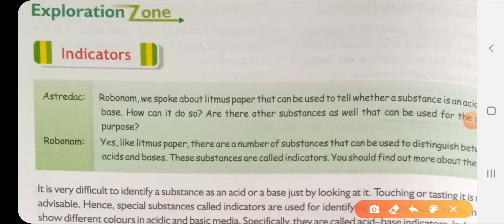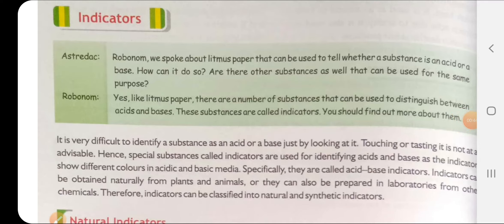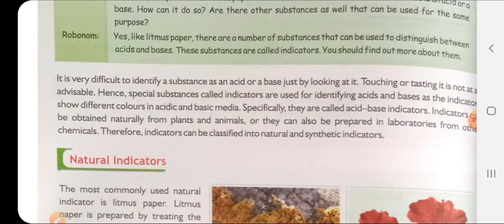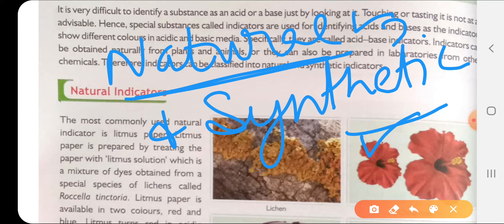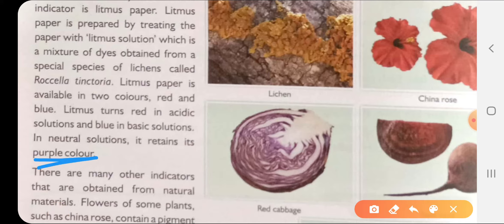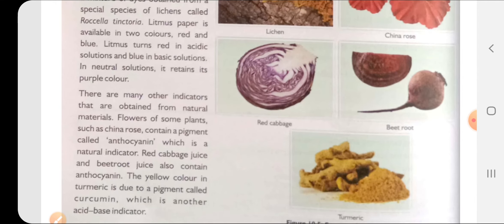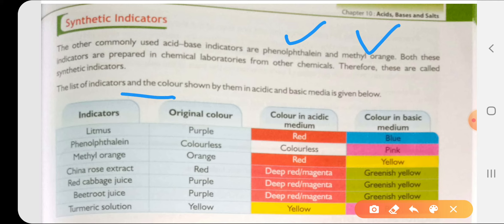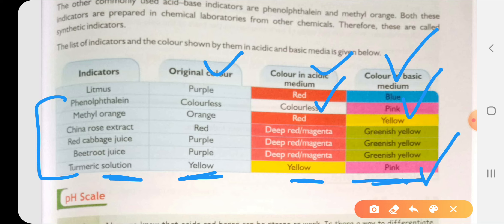Class 7 Ch 10 part 7